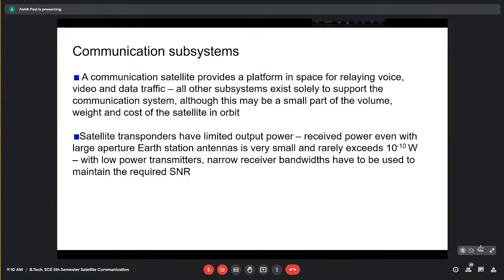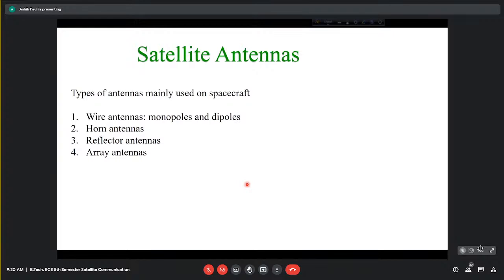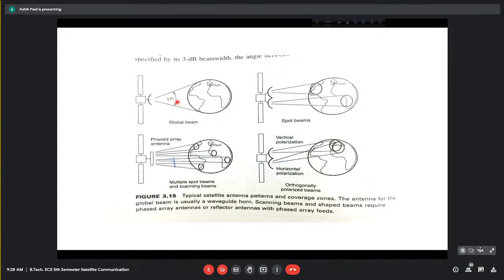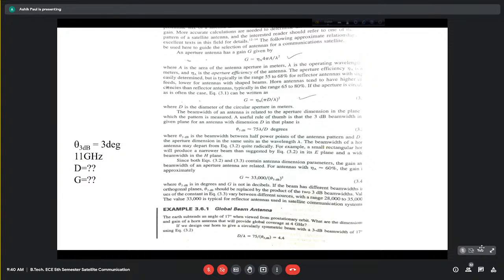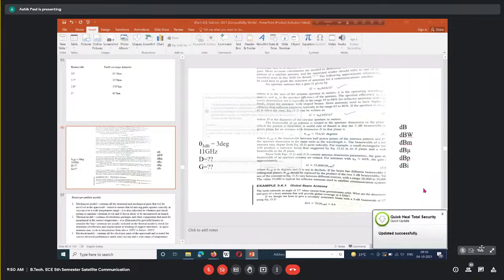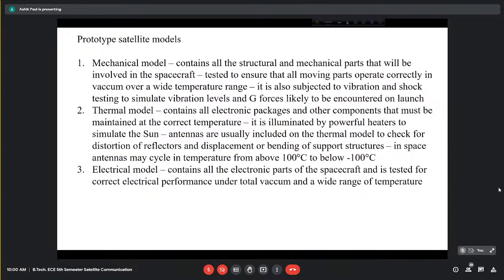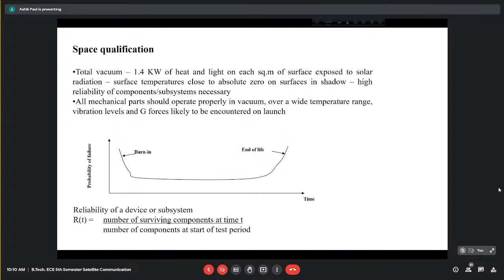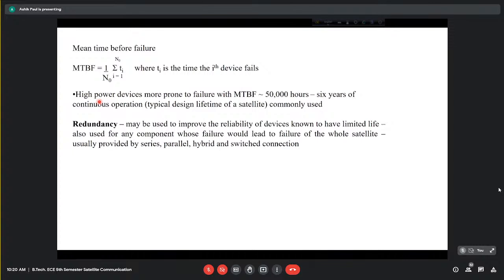ECECU AP Sir 9